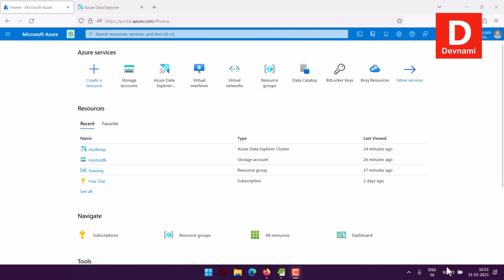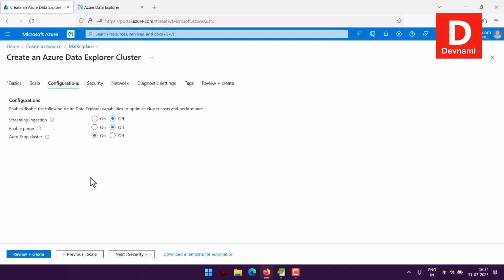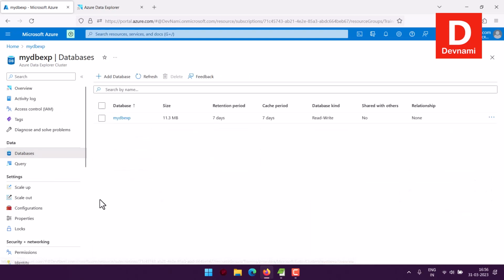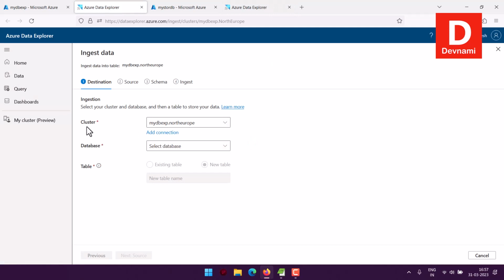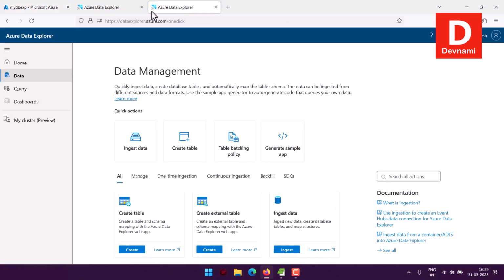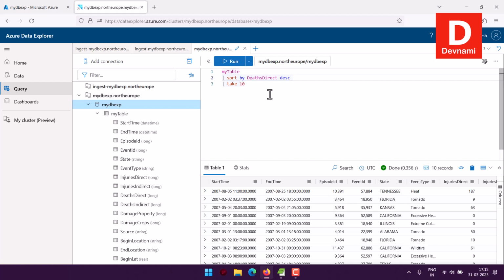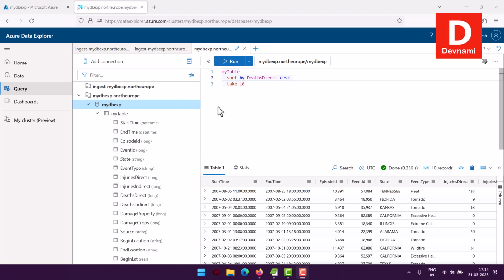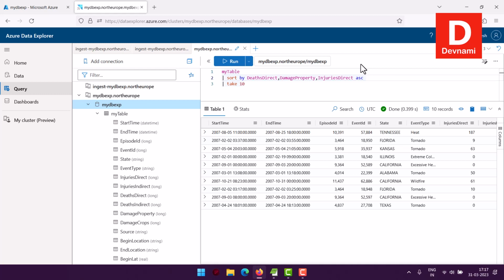Azure Data Explorer - How to Query Data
Learn How to Query Data using Azure Data Explorer.